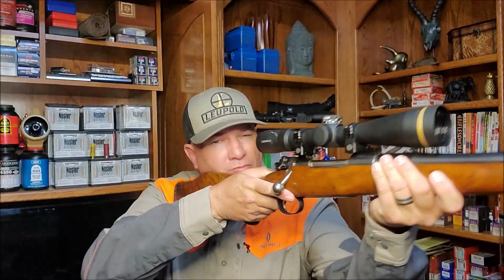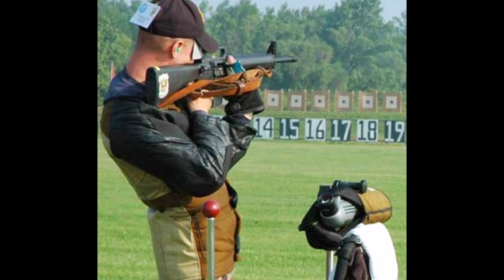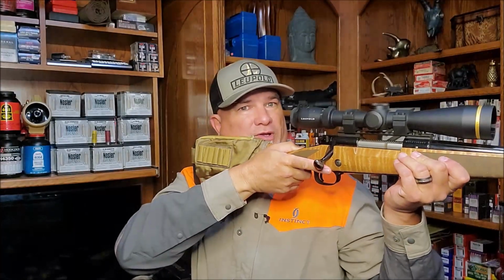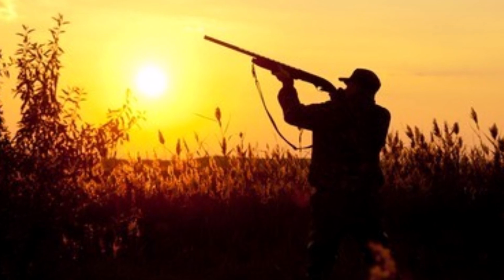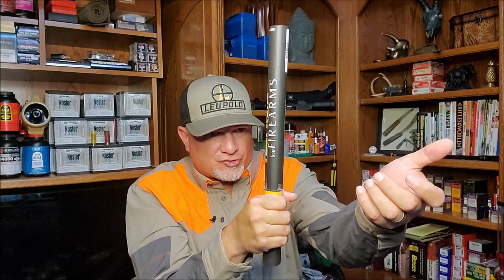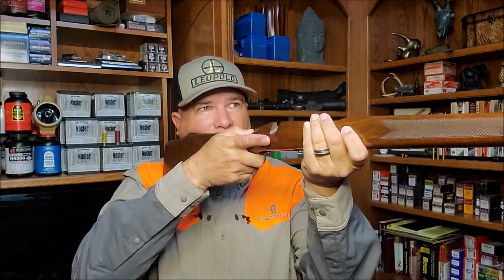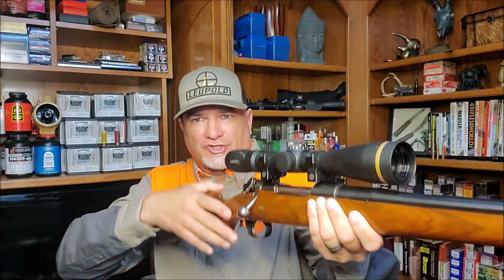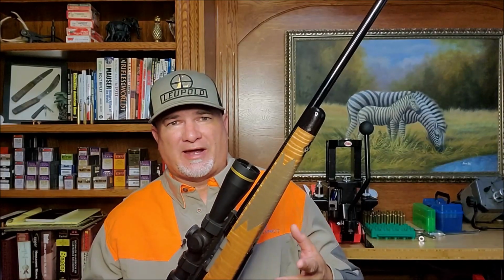Off-Hand Shooting for the Hunter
Some pointers on shooting off-hand while hunting